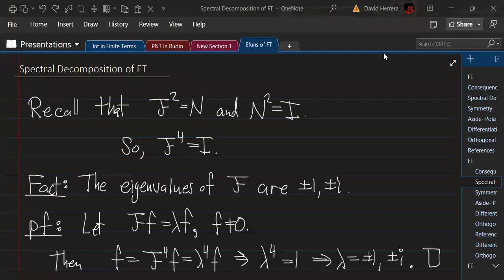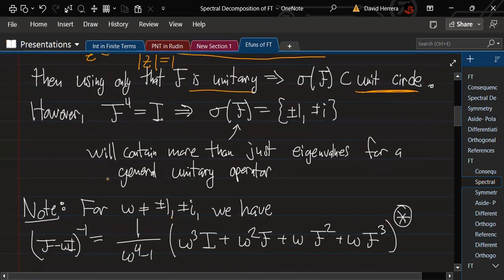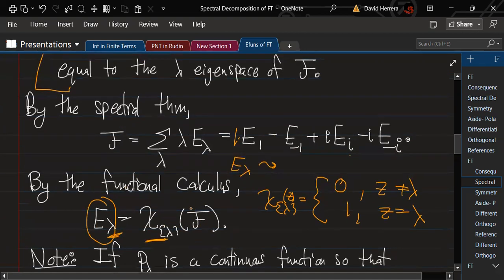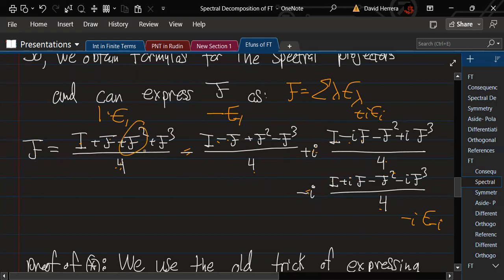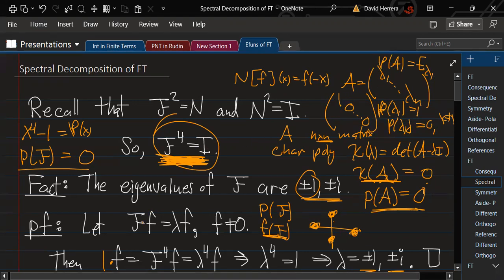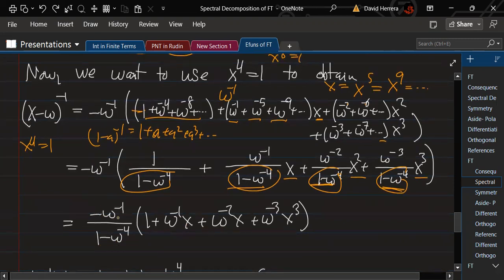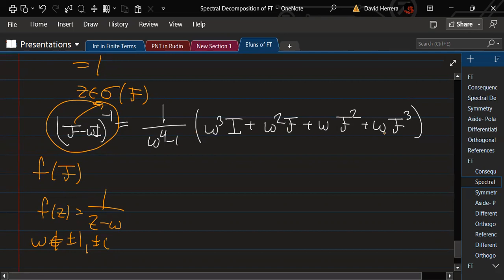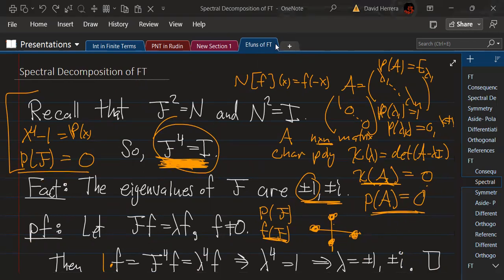Eigenfunctions of the Fourier Transform - Spectral Decomposition using F^4 = I (Part 3 of 8)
This is a part of a series on the eigenfunctions of the Fourier Transform.

The presentation is at an upper-level undergraduate or graduate level understanding of Analysis.

This part discusses the identity F^4 = I. This shows that the eigenvalues of F must belong to the set {1, -1, i, -i}. We postpone showing that each of the members of the set are eigenvalues.
We then use this as a toy example of the spectral theorem to explore functional calculus, the spectral projections, and the spectral decomposition of F.
We also discuss deriving the resolvent identity (F - omega I)^(-1) as a polynomial in F using formal power series and also functional calculus.

The rest of the series explores breaking down any function into a linear combination of eigenfunctions using averaging, operators satisfy some commutation relations with the Fourier transform, and deriving the eigenbasis of Hermite polynomials multiplied by the Gaussian.

This is an after-the-talk recording of a two-part series of talks I gave at the Rutgers' Graduate Analysis Seminar in Spring 2022, which contains some extended explanations and added discussion.

CLARIFICATIONS:
  See the comment section for a comment containing timestamps and clarifications.

Chapters:
0:00 F^4 = I
3:12 Goal: eigenvalues and spectrum of F
8:10 Intro: formula for (F - omega I)^(-1)
9:17 Intro: spectral projections and the spectral theorem for F
11:57 Deriving formula for spectral projections
18:57 Spectral decomposition for F
28:20 Deriving formula for (F - omega I)^(-1) using formal power series
39:11 Deriving formula for (F - omega I)^(-1) using functional calculus
45:16 Conclusion

REFERENCES:

Richard Beals and Roderick Wong. Special Functions and Orthogonal Polynomials.  Cambridge University Press. 2016

Comlan de SOUZA. PERIODIC EIGENFUNCTIONS OF THE FOURIER TRANSFORM OPERATOR.
Masters of Science in Mathematics, Southern Illinois University, 2004

F. Lanzara and V. Maz’ya. NOTE ON A NONSTANDARD EIGENFUNCTION OF THE PLANAR FOURIER TRANSFORM.
Journal of Mathematical Sciences, Vol. 224, No. 5, August, 2017
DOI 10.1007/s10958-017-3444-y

F. Lanzara and V. Maz’ya. ON EIGENFUNCTIONS OF THE FOURIER TRANSFORM.
Journal of Mathematical Sciences, Vol. 235, No. 2, November, 2018
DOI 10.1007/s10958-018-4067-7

Nagendra Prasad Mandru, Durga Prasad Bavirisetti, Yepuganti Karuna and Ravindra Dhuli
Complete analysis of The Eigen functions of Fourier Transform
2013 International Conference on Computer Communication and Informatics (ICCCI -2013), Jan. 09 – 11, 2013, Coimbatore, INDIA

L. R. Soares, H. M. de Oliveira, R. J. Cintra, R. M. Campello de Souza.
Fourier Eigenfunctions, Uncertainty Gabor Principle and Isoresolution Wavelets
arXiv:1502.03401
[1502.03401] Fourier Eigenfunctions, Uncertainty Gabor Principle and Isoresolution Wavelets (arxiv.org)

Eigenfunctions of the Fourier Transform
P P Vaidyanathan
IETE Journal of Education. Vol 49, No 2, May-August 2008 pp 51-58

F. Zhang
Matrix Theory Basic Results and Techniques.
Second Edition. Spring 2011.